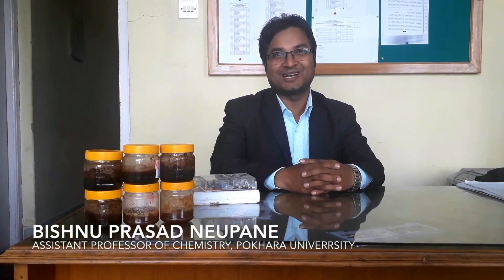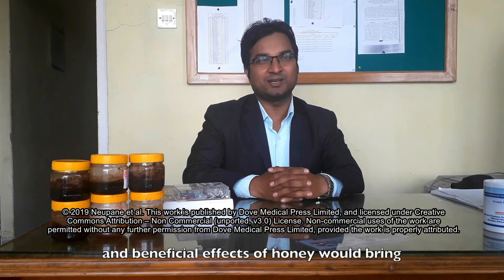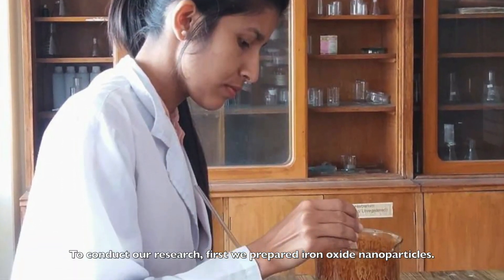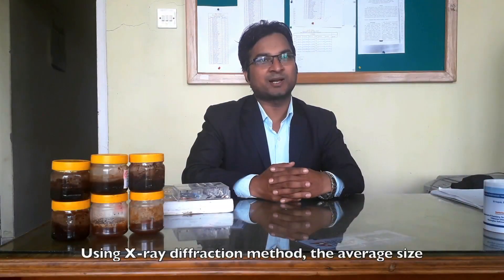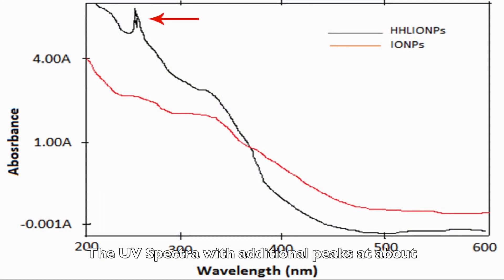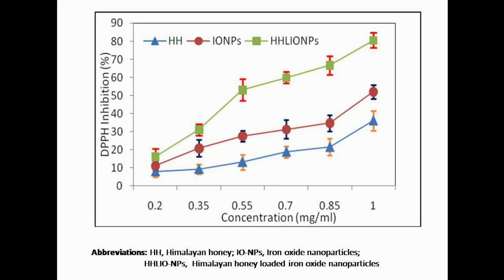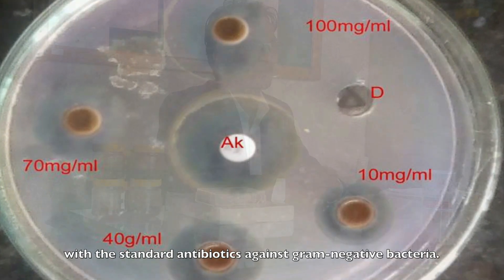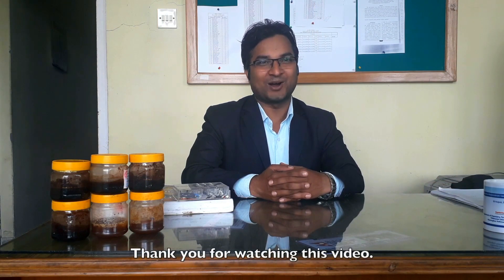Himalayan honey loaded iron oxide nanoparticles (HHLIO-NPs) - Video abstract [ID 196671]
Video abstract of an original research "Himalayan honey loaded iron oxide nanoparticles: synthesis, characterization and study of antioxidant and antimicrobial activities" published in the open access International Journal of Nanomedicine by Neupane, Chaudhary, Paudel et al.
Background: Himalayan honey, a natural product of wild honey bees found in the
Himalayan mountains of Nepal, has been used in medicine for many years. The successful
development of nanotechnology and beneficial effects of honey would bring a new opportunity
to synthesize hybrid nanomaterials for biomedical applications. Thus, the purpose of
this study was to load Himalayan honey onto iron oxide nanoparticles (IO-NPs) and study
their antioxidant and antimicrobial activities.
Methods: Himalayan honey loaded iron oxide nanoparticles (HHLIO-NPs) were synthesized
and X-ray diffraction (XRD) and scanning electron microscope (SEM) analyses were
performed for characterization. UV-VIS spectra confirmed the loading of honey onto nanoparticles.
The antioxidant activity of these nanoparticles was studied against 1, 1-diphenyl-2-
picrylhydrazyl (DPPH) radical system. We also tested antimicrobial activity of HHLIO-NPs
using well diffusion method towards both Gram-positive and Gram-negative bacterial strains
of Staphylococus aureus &amp; Escherichia coli.
Results: From XRD analysis, the average particle size was found to be 33&ndash;40 nm. The SEM
images show needle shape porous structures of HHLIO-NPs compared to free IO-NPs
indicating the surfactant-like behaviour of honey. In DPPH radical system, the scavenging
activities of Himalayan honey (HH), free IO-NPs and HHLIO-NPs ranged 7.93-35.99%,
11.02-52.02% and 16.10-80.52% respectively, with corresponding IC50 values of 1.36 mg/
mL, 1.09 mg/mL and 0.52 mg/mL. The antimicrobial property of all test samples showed a
noteworthy inhibition on both bacterial strains. However, the HH and HHLIO-NPs exhibited
strong antibacterial activity against E. coli.
Conclusion: This work reveals that the biological activity of HH is enhanced significantly
after loading into IO-NPs. Thus, the HHLIO-NPs would be a promising alternative for
antioxidant and antimicrobial agents.